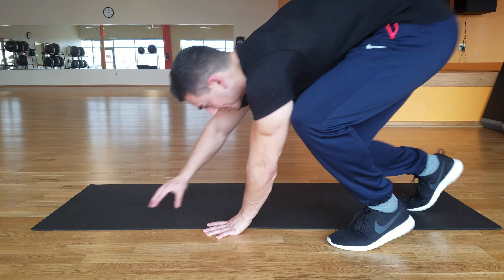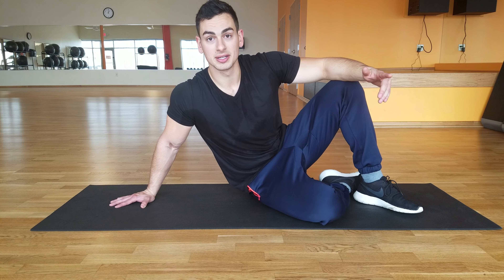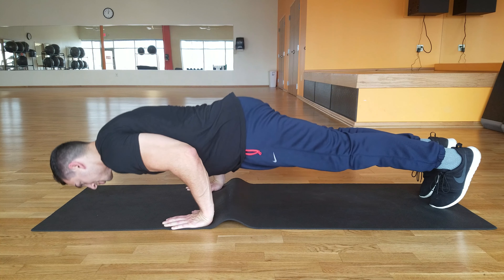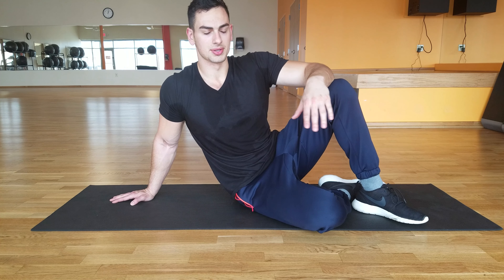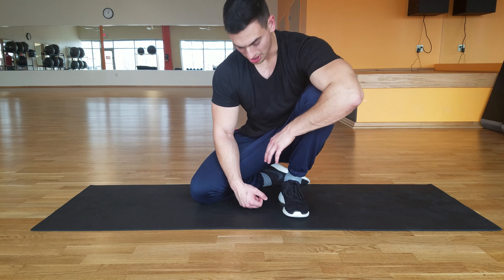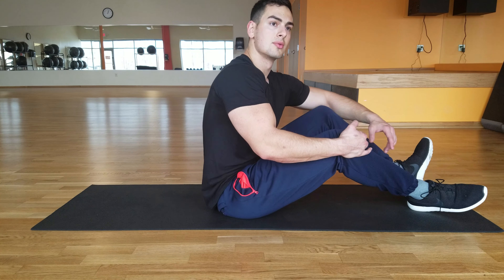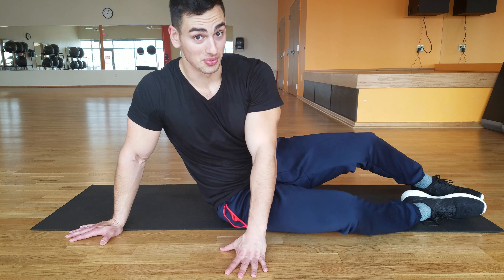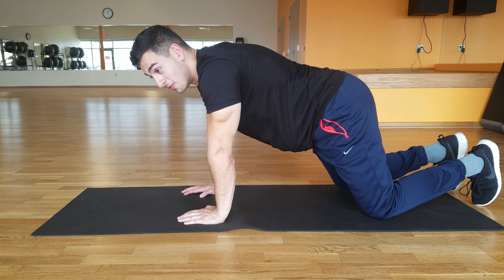How to Planche (Planche progression workout you can do at home)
Join the "High Thumos" Discord Community

Highthumos A beginner planche progression program. Do this 3 to 4 times this week.

Workout
Planche pushup 3x5 reps

Planche lean 3x5 seconds

V-Ups 3×8 reps

Supermans 3x8 second hold